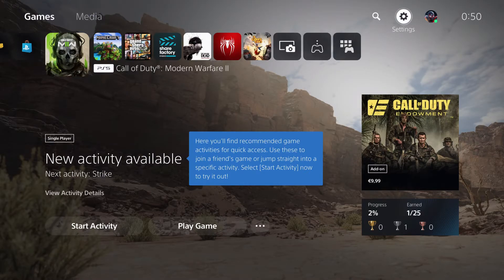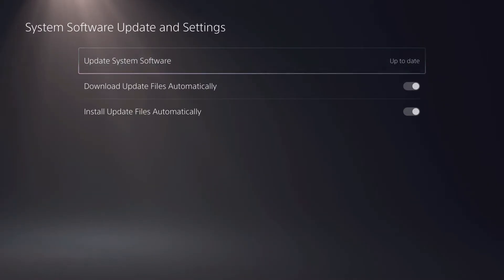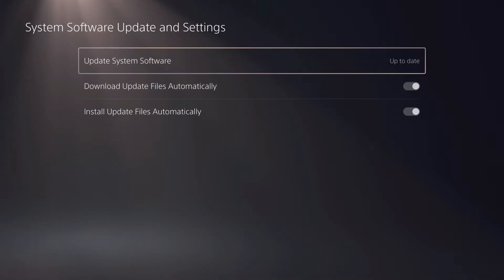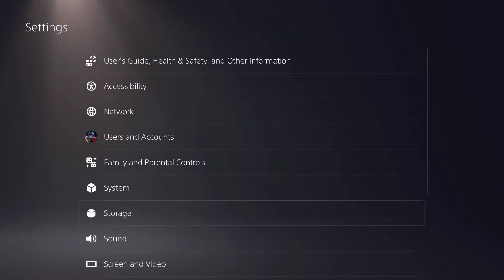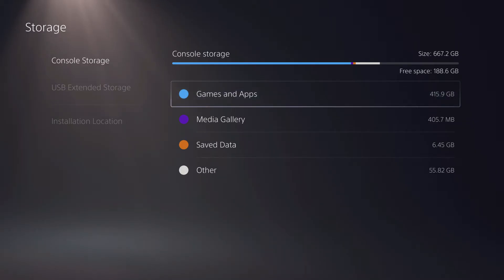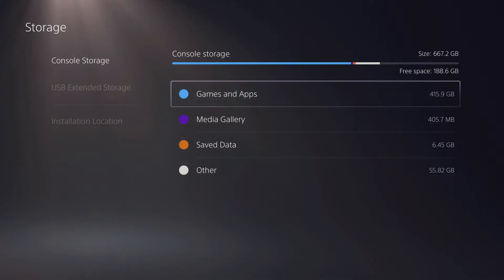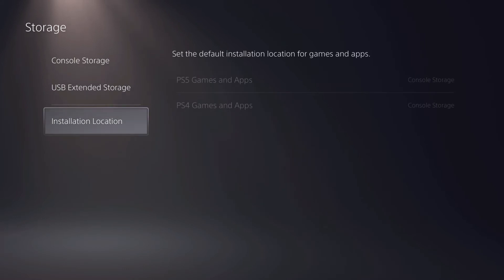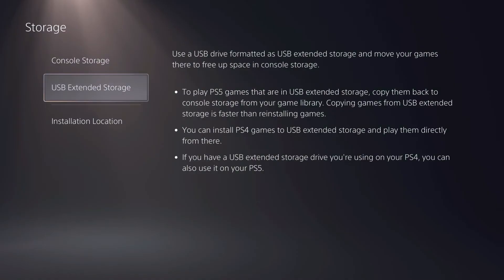PS5 CAN'T INSTALL UPDATE EASY FIX!